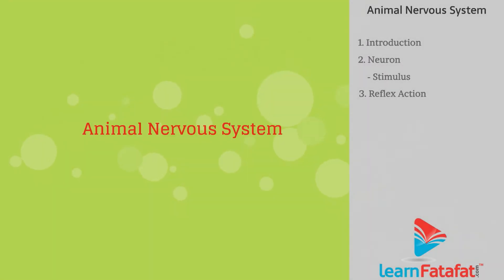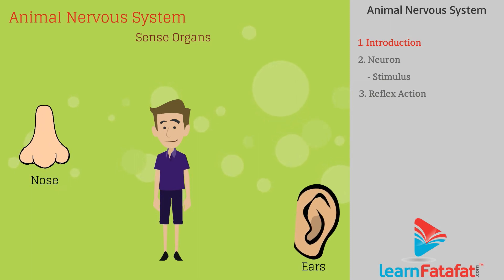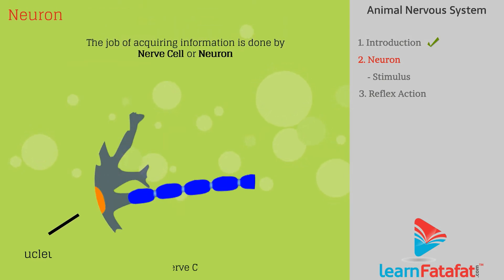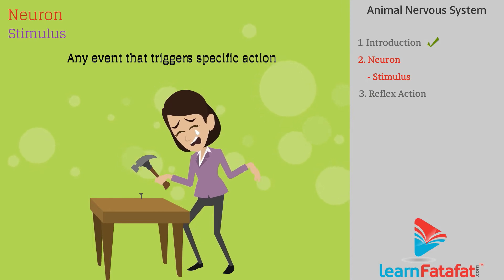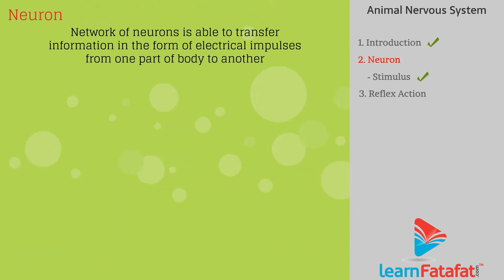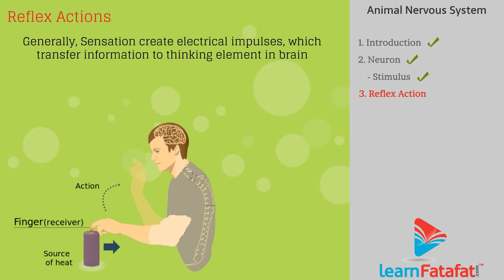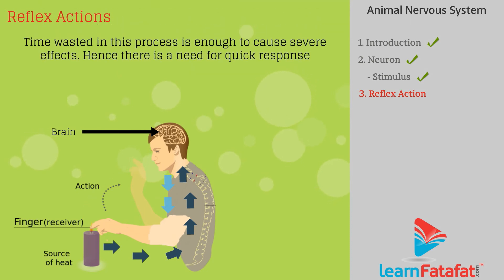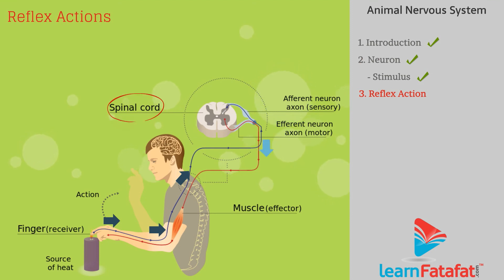Control and Coordination Class 10 Science Chapter 7 - Animal Nervous System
Topics covered in this 10th Science video are as follows :-
1) Animal Nervous System - Introduction
2) Neuron - Stimulus
3) Reflex Action

Identification of the situation and then perform a suitable action is possible with the help of control and coordination.
Nervous system and muscular tissues helps in understanding & responding, on each and every situation.
To identify the situation organisms have sense organs such nose, ear, eyes, tongue, skin.
Sense organs consists some specialized cells called receptors that detects specific kind of  information. e.g. tongue have gustatory receptors that detects taste , nose have olfactory receptors that detects smell.

Neuron - The job of acquiring information is done by Nerve Cell or Neuron.
Stimulus: A Stimulus is any event that triggers specific action. The electrical impulse generated due to stimulus, travel to cell body, and then to nerve ending through axon.
At nerve ending electrical energy get converted to chemical energy. The chemical then passes to dendrites of other neuron and act as stimulus to next nerve cell.

Reflex Actions
Some reaction are so sudden that happens without our knowledge. Such type of sudden actions are called Reflex actions.
Normally, sensation create electrical impulses, which transfer information to thinking element in brain. Brain thinks about the situation and send electrical impulses to respond.
The need of quick response can be solved if nerves that detect signals, send signal directly to nerves that move muscles. This process is called Reflex arc.
Thus when we touch hot object the nerves that detect heat send signal to spinal cord from where the response signal is transmitted to nerves that move muscle causing a quick action.

Chapter 11 Human Eye and Colorful World